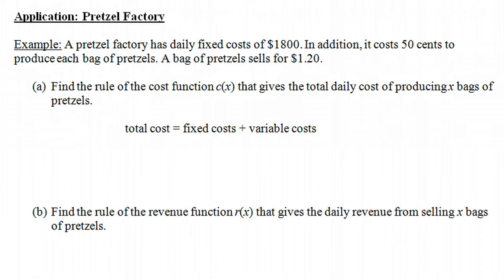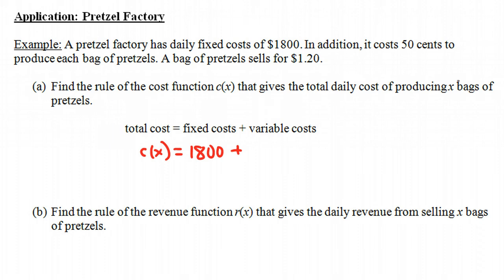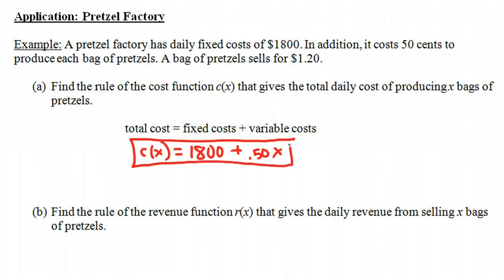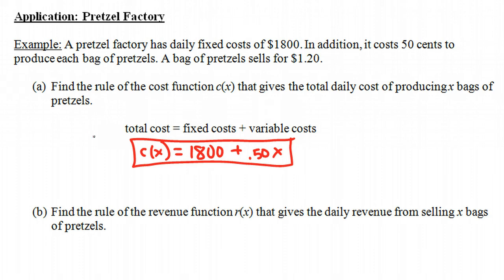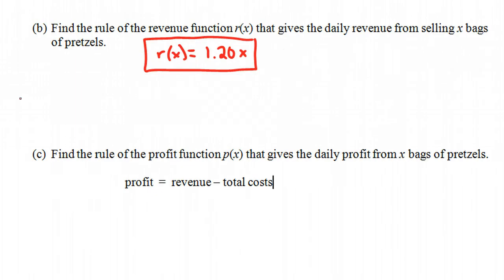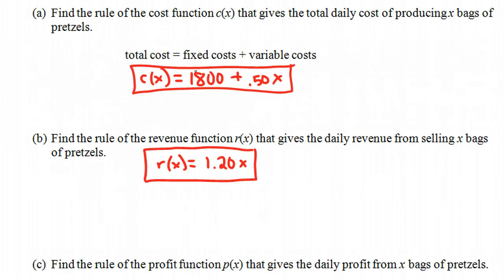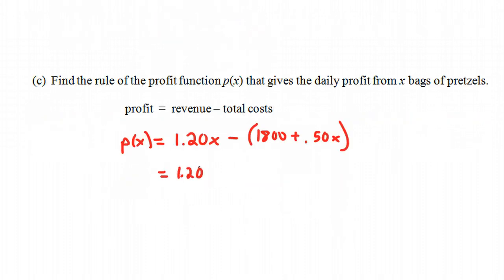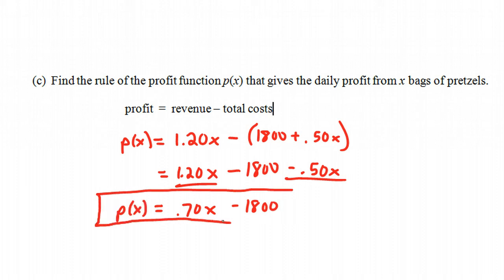Application: Pretzel Factory